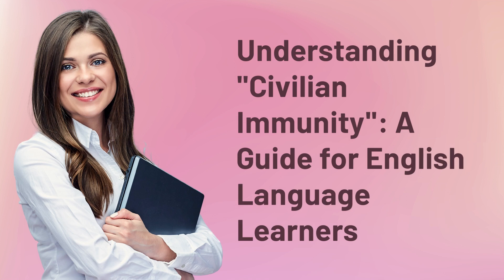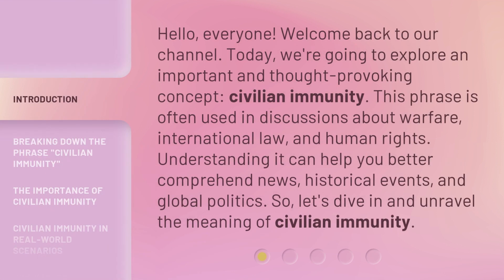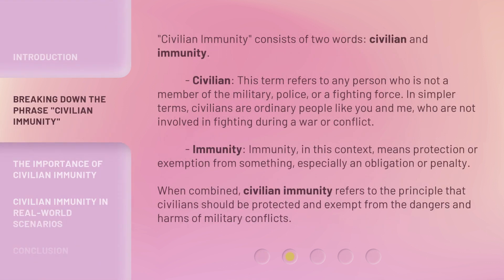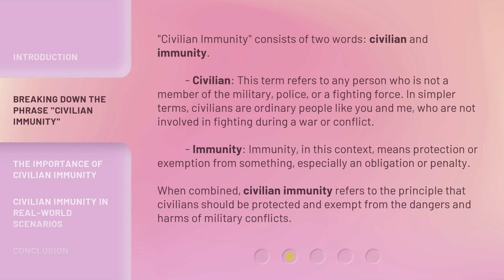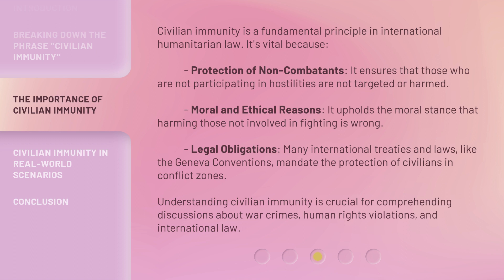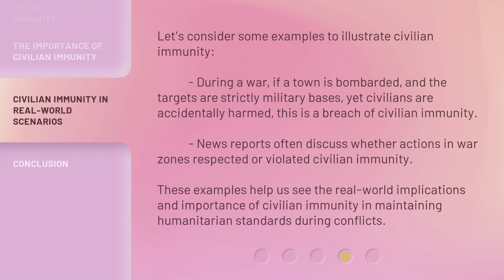Understanding "Civilian Immunity": A Guide for English Language Learners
Unlocking Civilian Immunity: A Guide for English Language Learners • Discover the essential guide to understanding civilian immunity, designed specifically for English language learners. Gain valuable insights and knowledge on this important topic in a clear and accessible way.

00:00 • Introduction - Understanding "Civilian Immunity": A Guide for English Language Learners
00:39 • Breaking Down the Phrase "Civilian Immunity"
01:23 • The Importance of Civilian Immunity
02:08 • Civilian Immunity in Real-World Scenarios